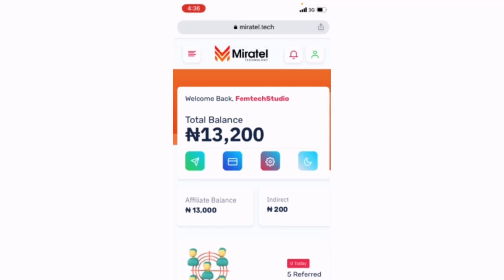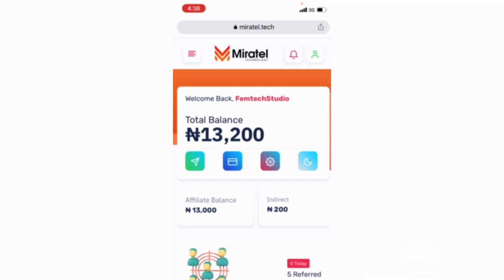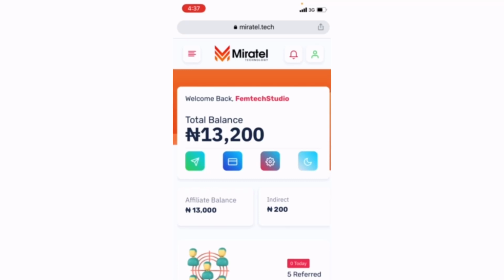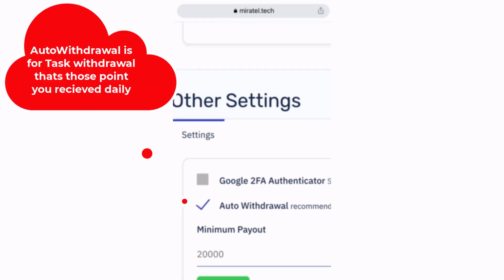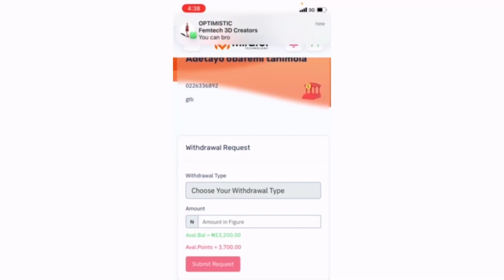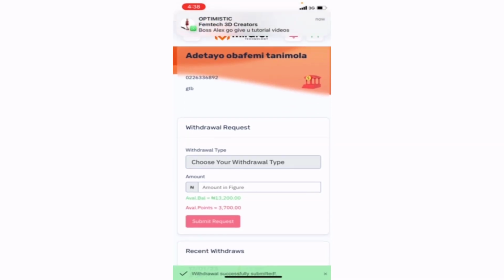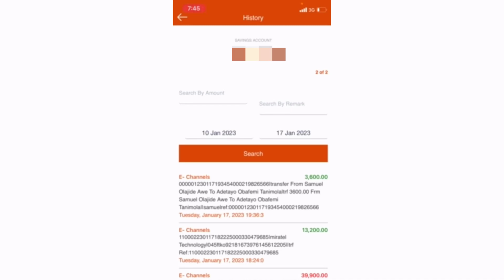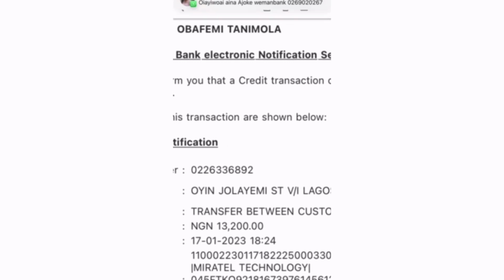Withdraw 13K Naira on Miratel in 4 Days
Miratel is a great way to get a great rate on your Nigerian bank account. Withdraw 13,000 naira in 4 days and see just how great of a rate Miratel has to offer!

If you're looking for a great rate on a Nigerian bank account, check out Miratel! Withdraw 13,000 naira in just 4 days and see just how great of a rate Miratel has to offer! This is a great option if you're looking for a Nigerian bank with low maintenance fees and a great rate on your deposits!

Are you curious about earning on Miratel? In this guide, you'll learn everything you need to know to start making money in Miratel technology.

Miratel is a growing company with a lot of potential, and earning on Miratel is a great way to make money. In this guide, you'll learn everything you need to know to start making money in Miratel technology. From earning methods to making money on Miratel, this guide has it all!                                                    in this video i will show you how i withdraw 13200 on Miratel with 4days

f you're interested in joining the Miratel community and making money from the best technology in the world, then this is the video for you! We'll teach you everything you need to know to get started, and then help you take your earnings to the next level. So be sure to watch this video, and start making money in Miratel today!
Miratel technology is an online multipurpose system concerned with bringing connection
between entrepreneurs and consumers. MIRATEL is the solution to the past, present and future challenges in commercialization and entrepreneurship.
🔥As requested 🔥

OR

online
miratel review: how to make money from miratel ( legit or scam )
how to make money online in nigeria69.9
miratel reviews
make money online in nigeria68.0
how miratel works
how to withdraw from miratel
miratel technology68.6
miratel
miratel legit or scam
make money online
new website to make money online
website that pays daily5
investment platforms in nigeria
legit ways to make money online in nigeria
best way to make money online in nigeria
new investment platform in nigeria
miratel technology review
is miratel technology legit or scam
how to make money with miratel
miratel lauched 28 of november 2022
miratel earning structure
manchester unitedratel technology review
newly lauched platform
new investment platform in nigeria 202270.0
website that pays daily in nigeria65.4
how to make money online fast51.0
how to make money online in nigeria as a student for free64.4
how to make money online in nigeria 2022 make 75k/week how to make money online in nigeria
best way to make money online in nigeria 2022
legit ways to make money online in nigeria 2022
how to make money online in nigeria without capital
is miratel fake
how does miratel works
is miratel paying
is miratel real
is miral legit or scam
how to earn on miratel.tech
miratel withdrawal proof46.5
miratel new platform
how to earn online54.2
earn on miratel
miratel live withdrawal
work from home jobs 202259.9
new opportunity to make money online in nigeria 202263.7
miratel withdrawal
miratel techn
miratel launched
miratel tutorial56.2
how to register on miratel68.0